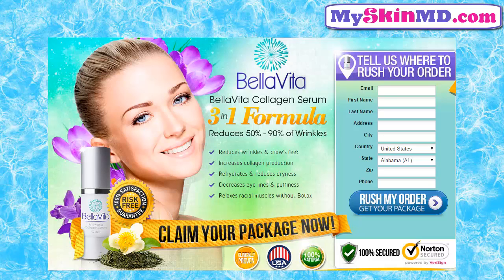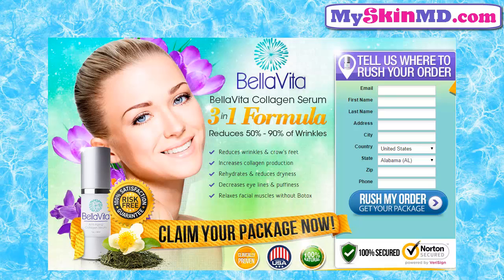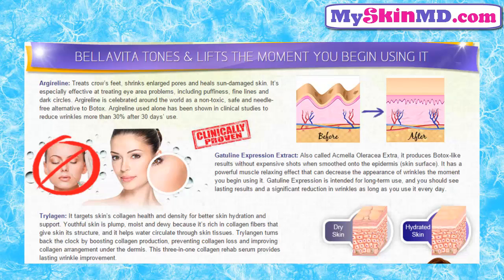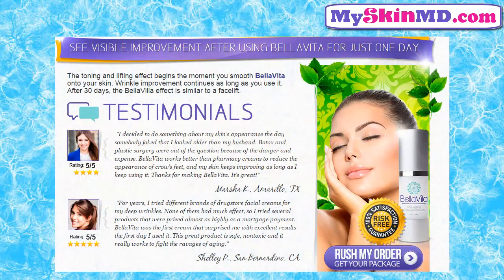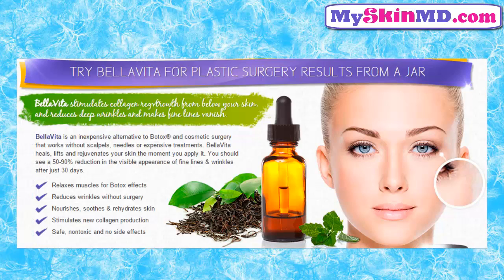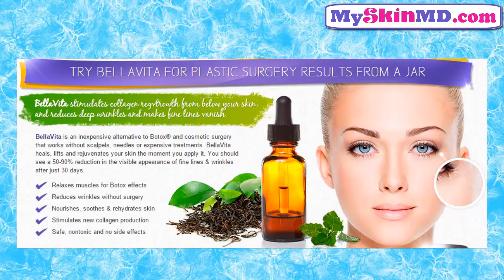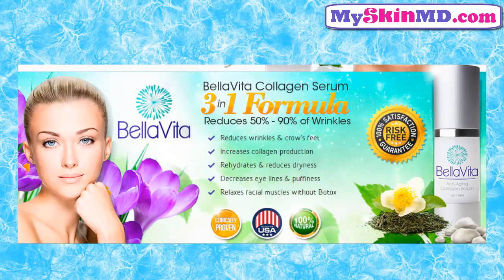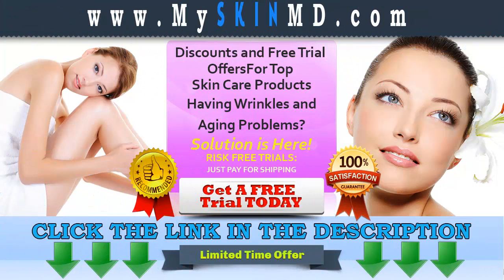BellaVita Review - Resolved Sagging And Dryness Issues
Bellavita Review Stop Wrinkles And Other Skin Problems With Bellavita!

Bellavita is a natural and effective skincare product that uses potent and efficient ingredients proven by science. The formulation of this skincare formula is done in a GMP-certified laboratory. Thus, this skincare brand is working optimally. In fact, it has already helped thousands of happy women worldwide. It has an official website, where the legit product can be purchased.